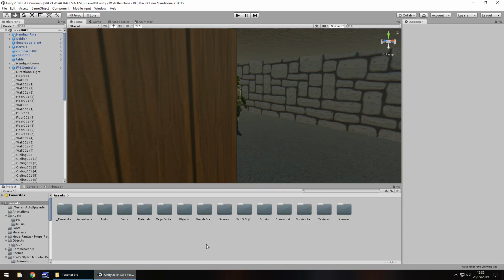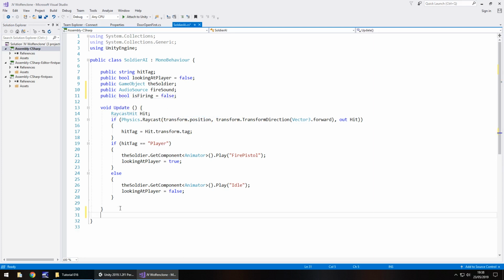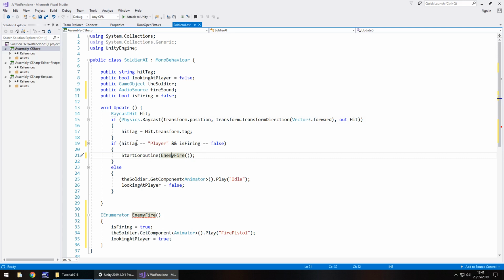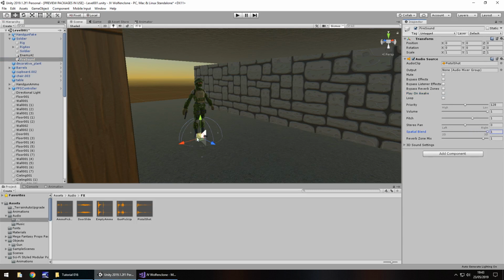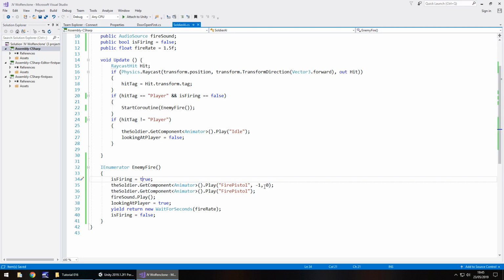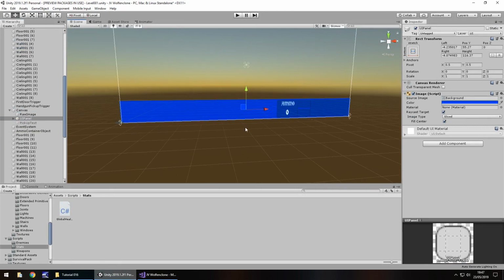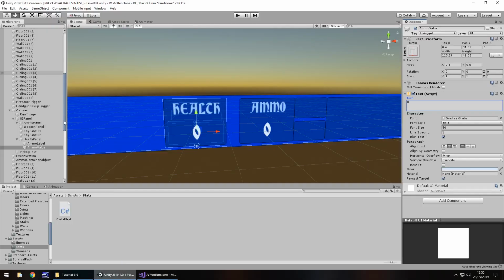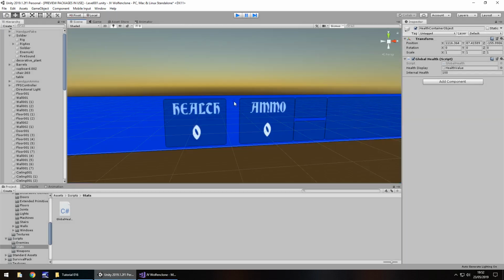How To Make An FPS WOLFENSTEIN 3D Game Unity Tutorial 016 - ENEMY MECHANICS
In this unity tutorial for an FPS Wolfenstein game we start building the mechanics to allow our enemy to shoot.

Who Is Jimmy Vegas?